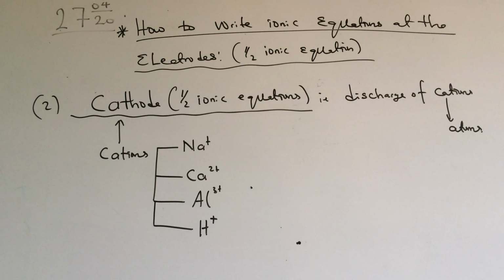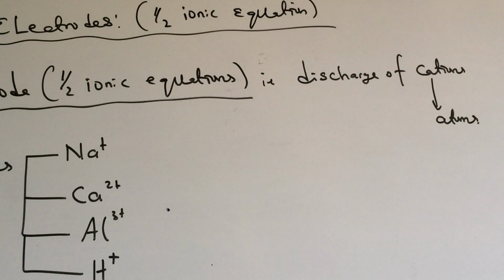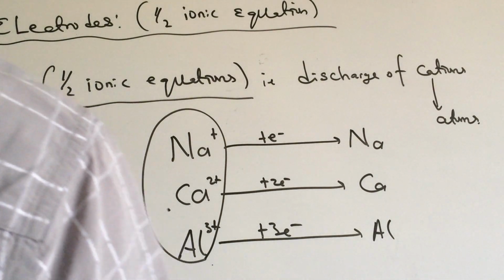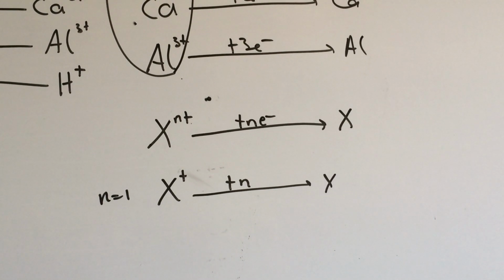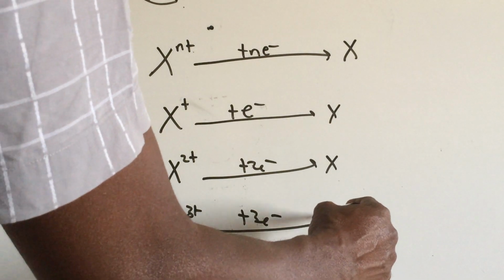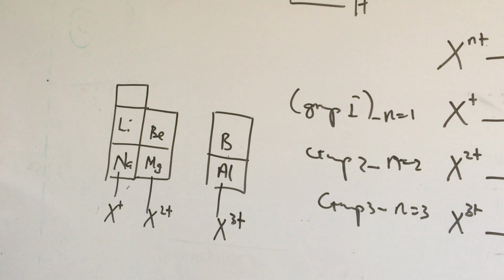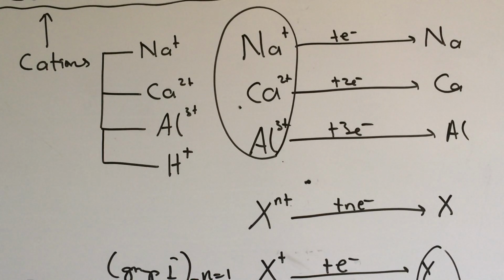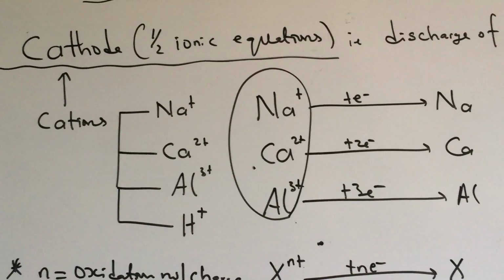Electrolysis ( ions to atoms)